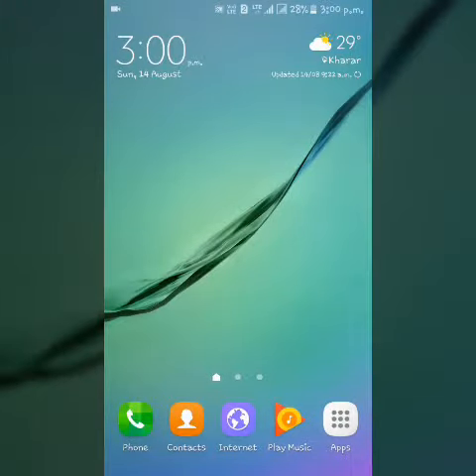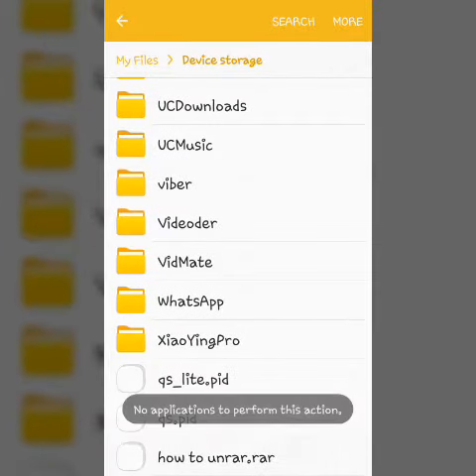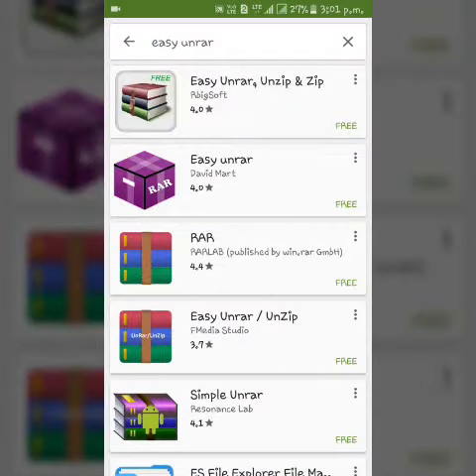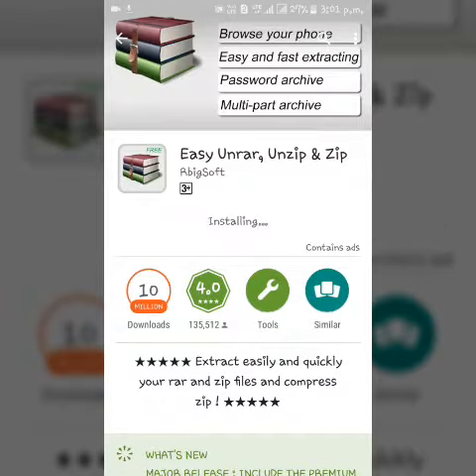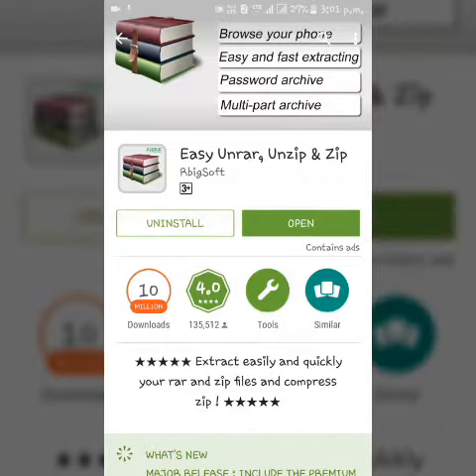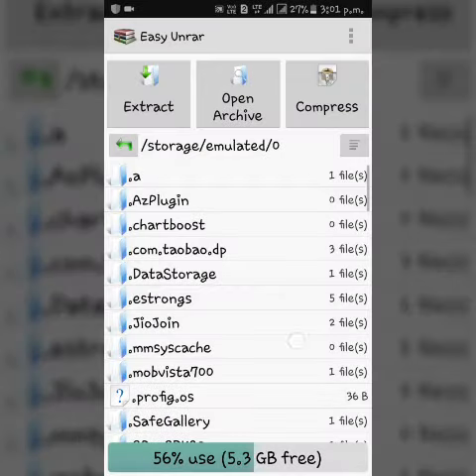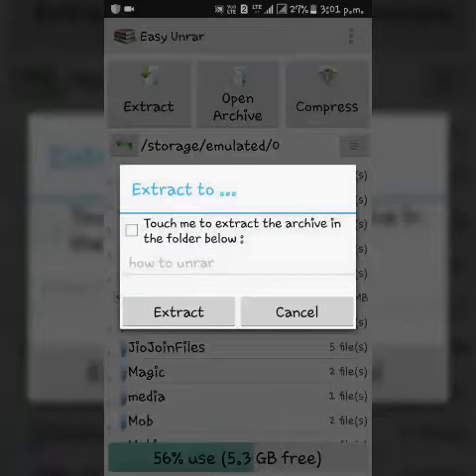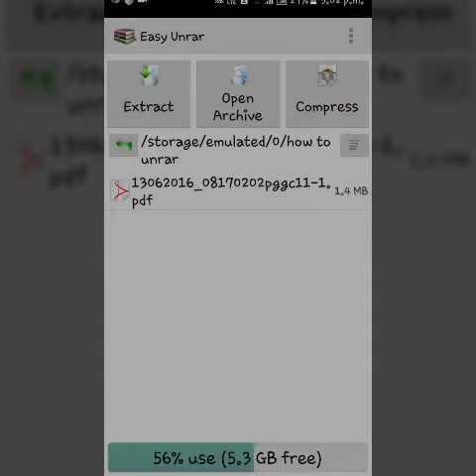How to open Rar file on Android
hello friends today in this video i m going to show u how we can open
a RAR  file on ANDROID device.
simply download a app from playstore named easy unrar.

install this app and simply open any RAR file on your phone.

simply follow the steps in the Video.

TO GET MORE VIDEOS LIKE THIS.

THNKU😀☺ My Recommended Products & Gears For YouTubers